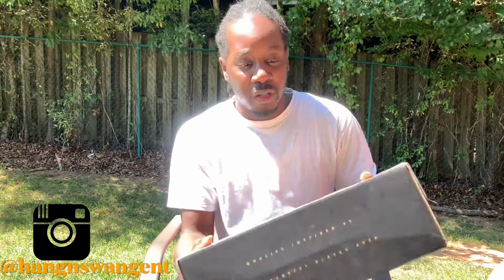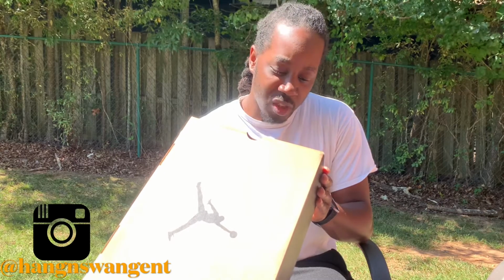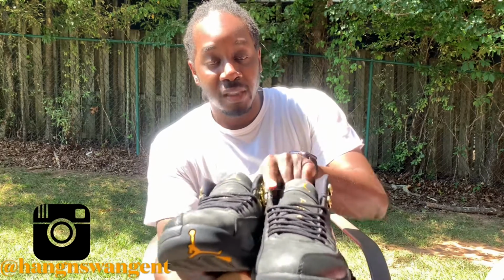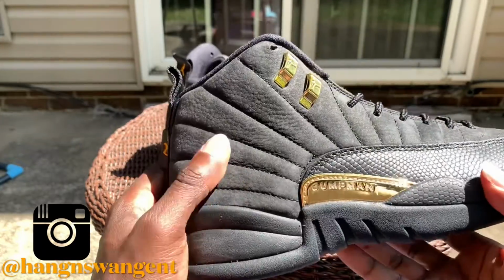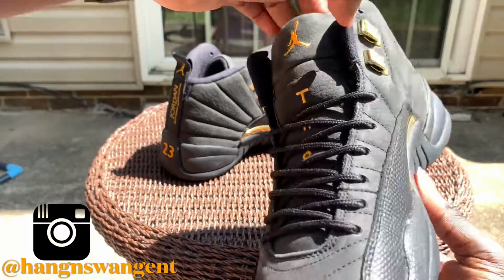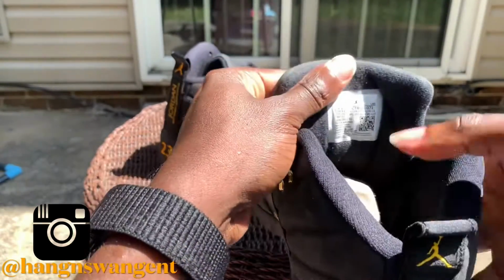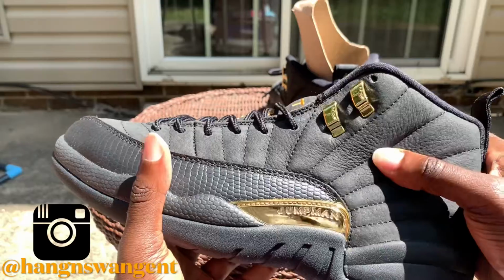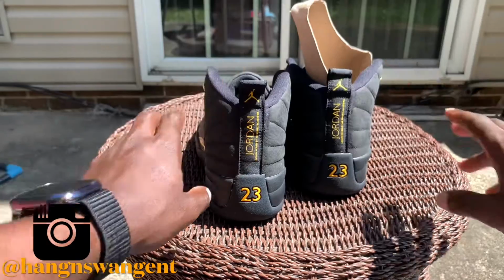🖤BLACK TAXI💛 Air Jordan 12 (Hang~N~Swang REVIEW) gifted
Reviewing the UA Air Jordan 12 “Black Gold Taxi” that I believe will sell out fast 💨